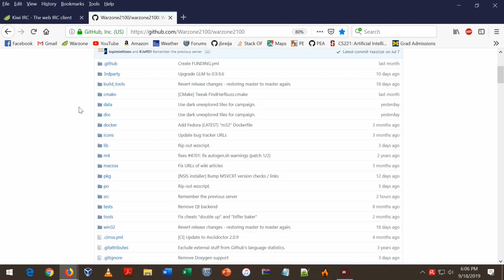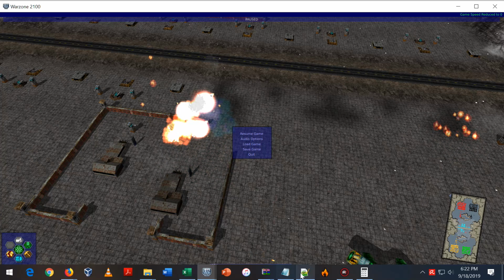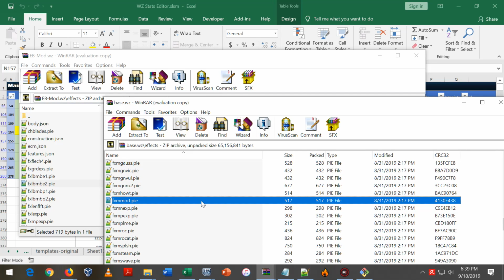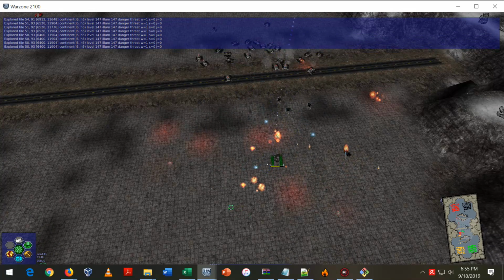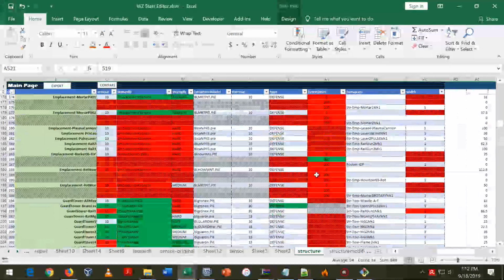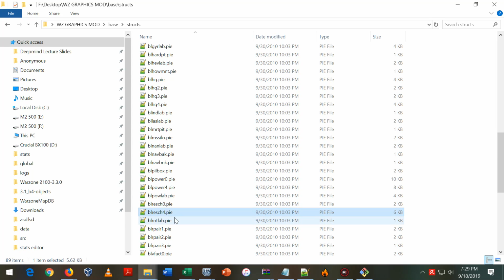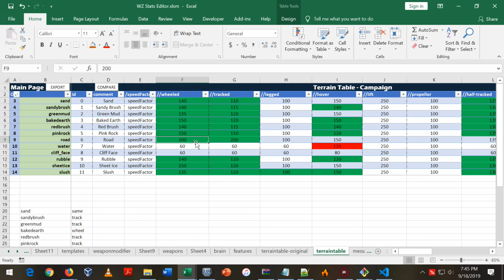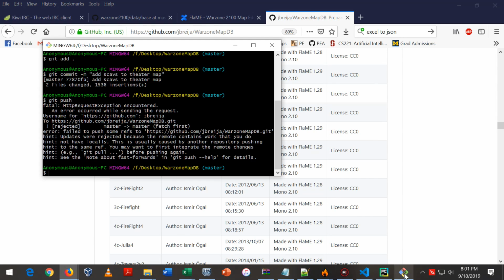Warzone 2100 - Modding the game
I've been working on a  Warzone 2100 mod for a few years and decided I might as well stream what I'm doing for others to see.

This is my first ever live stream so it's a bit unorganized but practice makes perfect. Sorry for my microphone being too sensitive, it has a buzz to it.

0:35 stream begins
0:55 Warzone 2100 github repo
1:22 Overview of Warzone 2100 files and folders
4:29 Introduction to Warzone 2100 stat files
5:25 Warzone 2100 stats editor
6:20 List of things to mod in this video
7:20 TODO #1 Modifying fortress projectiles, graphics and effects.
39:05 TODO #2 Modifying the commander stats. This thing is in dire need of a makeover
51:07 TODO #3 Modifying the nexus link turret.
55:42 TODO #4 Modifying the graphical models for walls
1:21:23 TODO #5 Modifying graphical models for structures
1:36:22 TODO #6 Modifying the terrain table for maps
1:42:01 TODO #7 Modifying maps in the map editor
1:46:10 TODO #8 Adding scavengers to a map
1:55:42 TODO #9 Getting mad at Git